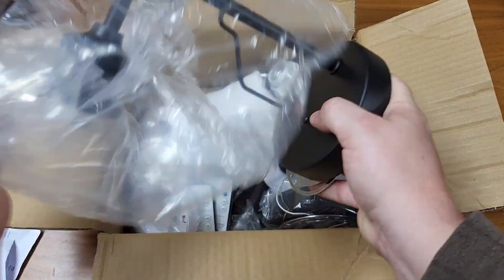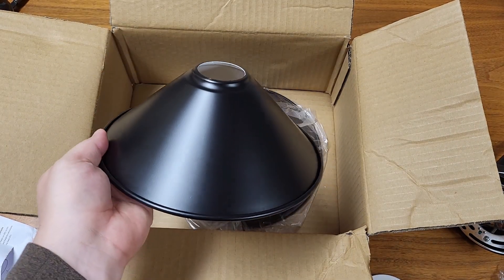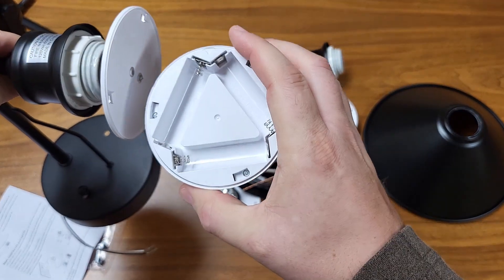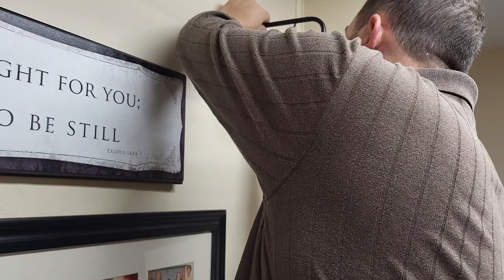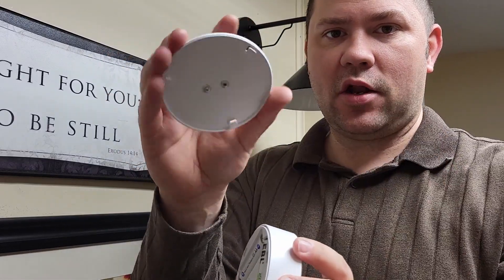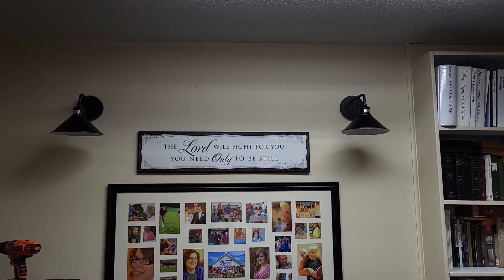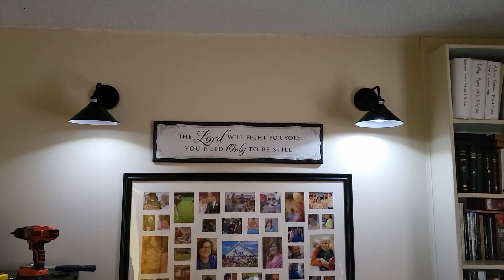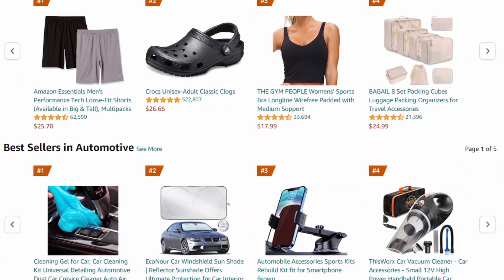These wall lamps don't need electricity!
These wall lamps are easy to install, and work great!

Lenarinter Battery Operated Wall Sconces, Hardwired Classic Wall Lights, Black Metal Wall Lamps with Remote Control, Wireless Wall Lamp Set of 2 for Bedroom Living Room Gallery